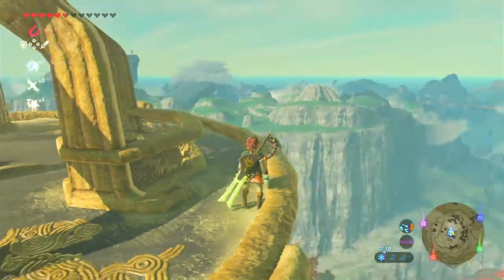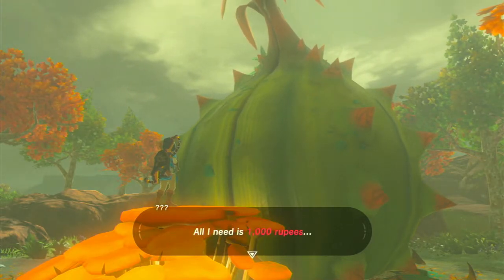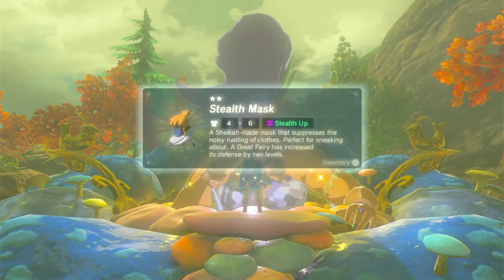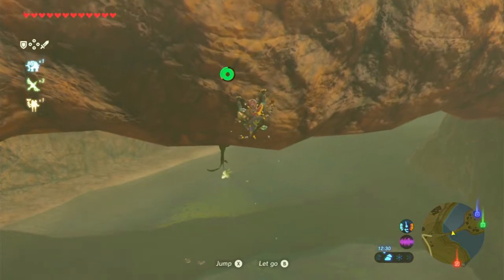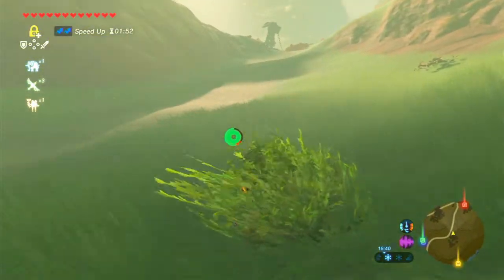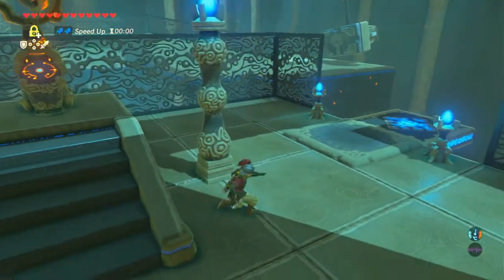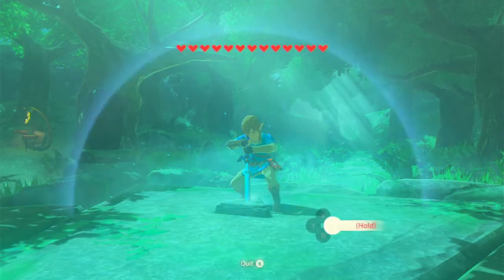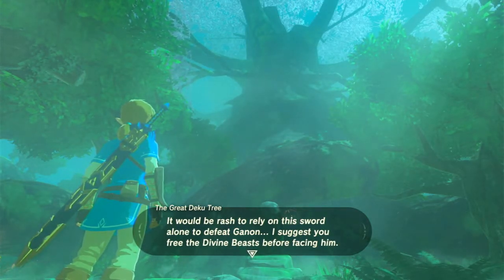The Legend Of Zelda Breath Of The Wild Episode 69 Eastern Akkala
Exploring further north east.
Poor Link. Also NICE.